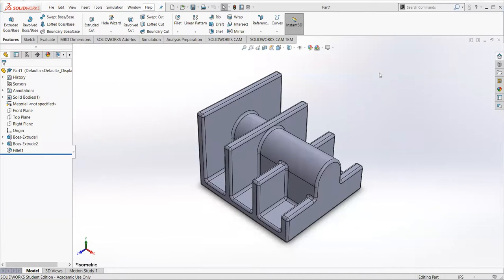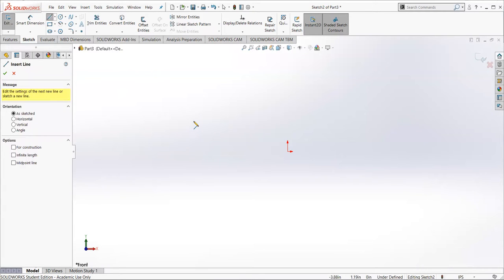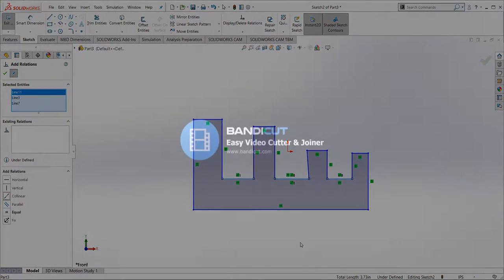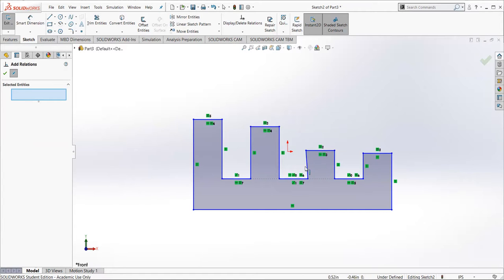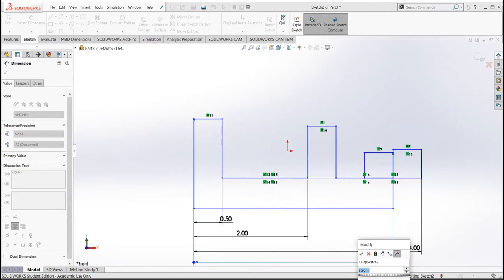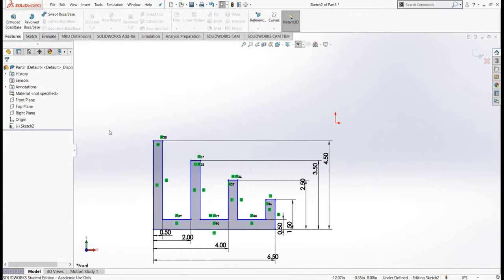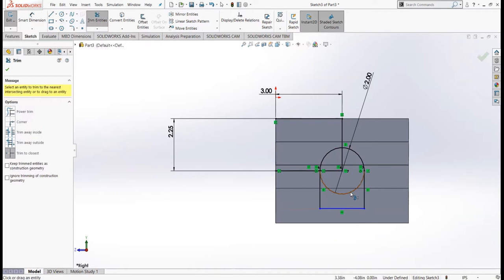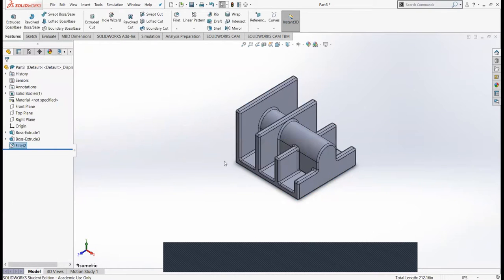MNE101 ch3 extrude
MNE 101 introduction to mechanical engineering
Chapter 3 Basic Solid Modeling
Extrude Options